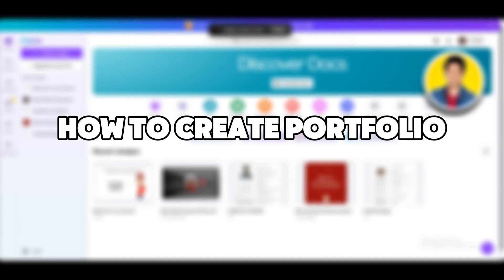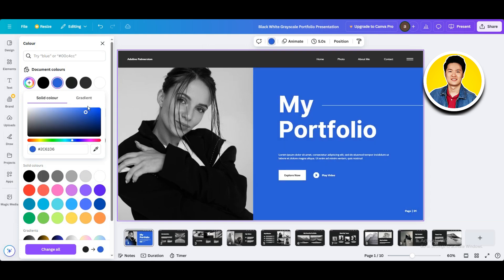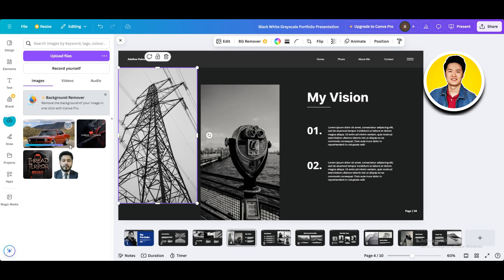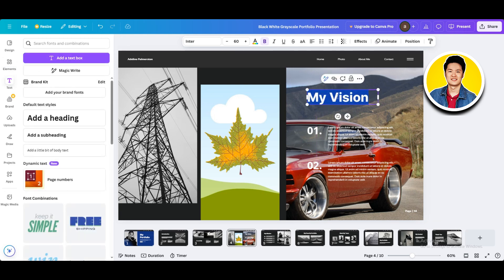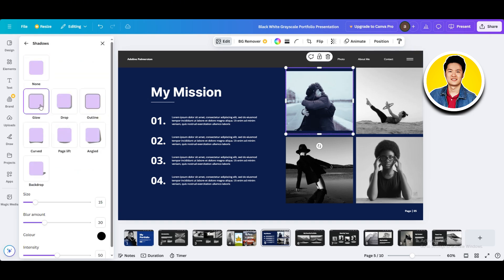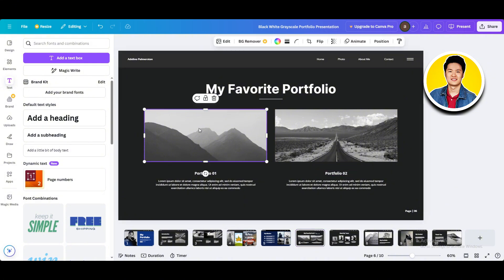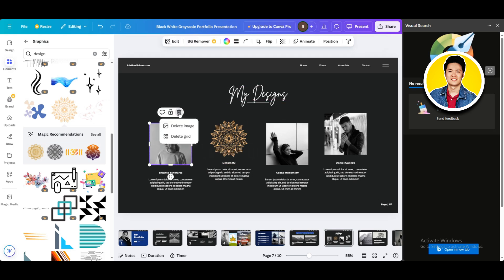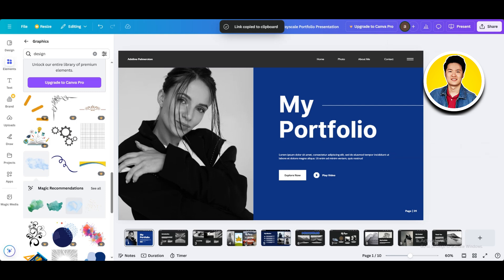How to Create Portfolio for Graphic Design in Canva (GUIDE)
Here's a guide on How to Create Portfolio for Graphic Design in Canva.